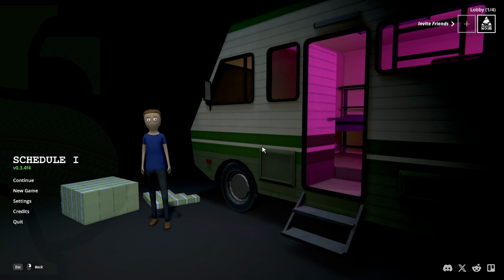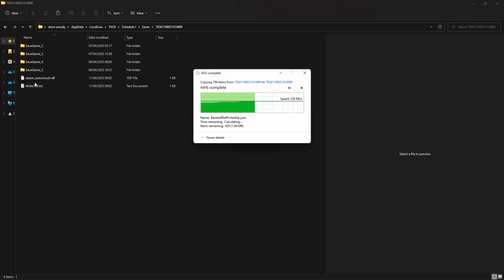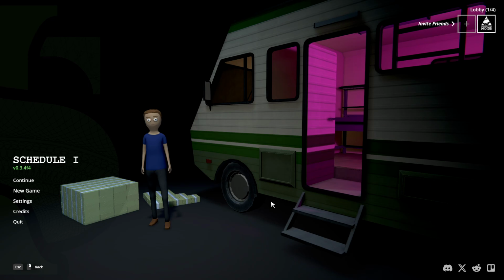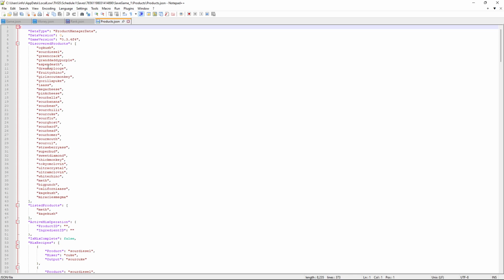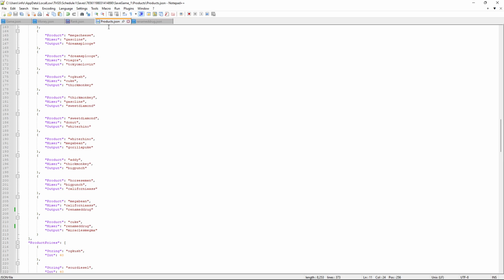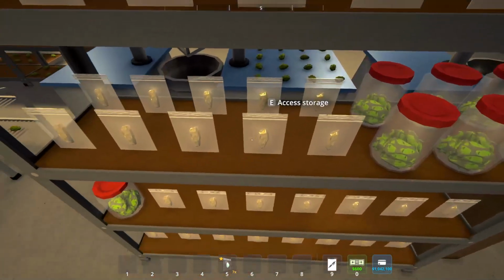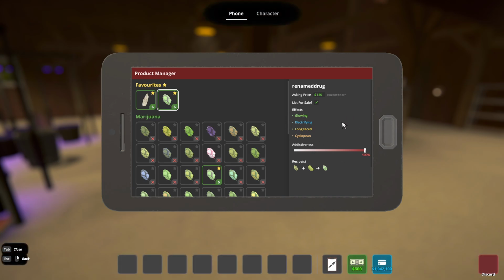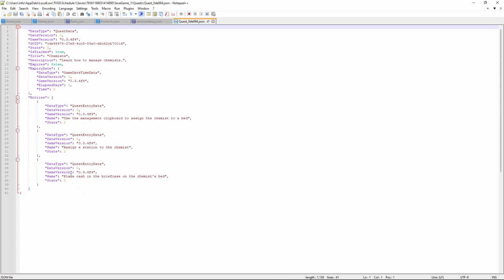Schedule 1 - How to change product names, get unlimited money, max rank and unlock end game on day 1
WARNING

Editing schedule 1 game files can break your game and also ruin your experience. Please ensure you ALWAYS make a backup first and understand that any progress after edting could currupt your game later.

Showing you how to edit game files is NOT recommended unless you want to do something specific for content creation or testing etc.

Please enjoy the game as it was intended by the developer without editing your experience or cheesing your progress, you may ruin your fun doing so.